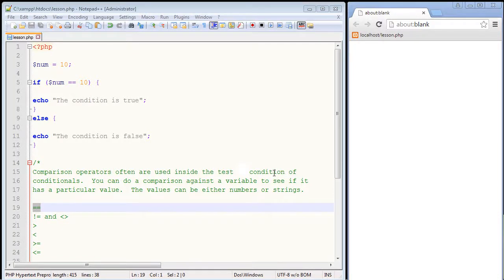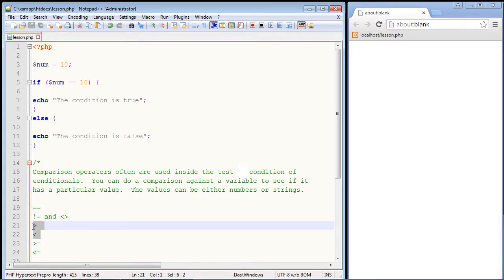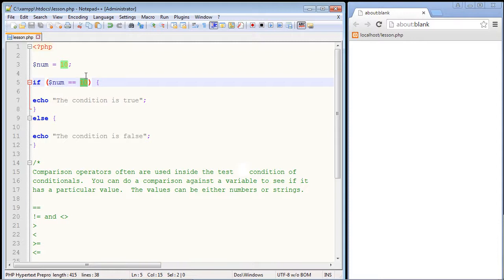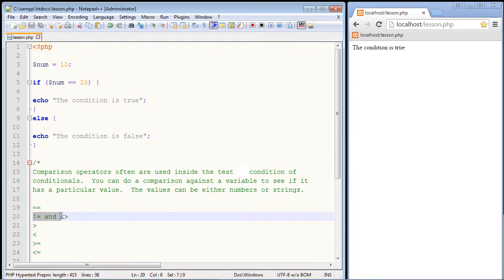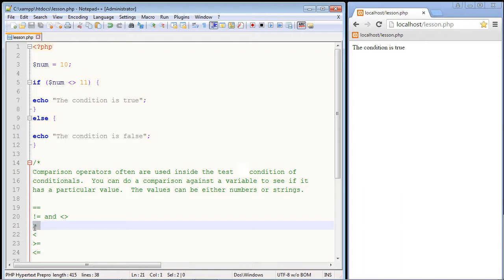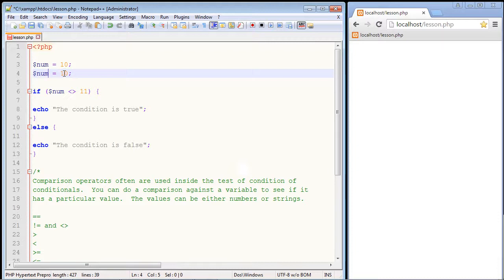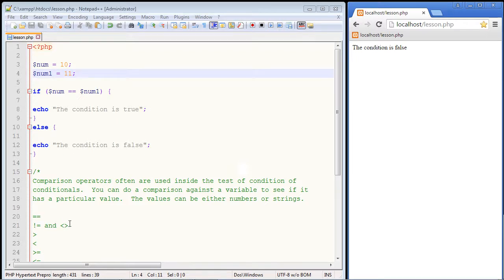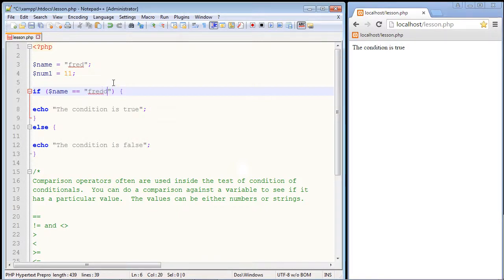PHP Tutorial for Beginners - 13 - Comparison operators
In this video we review comparison operators.